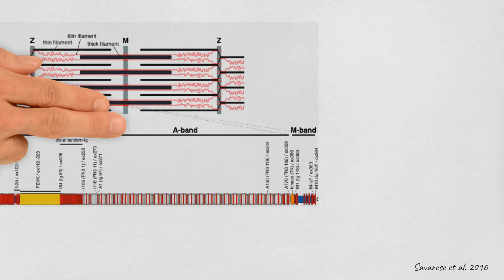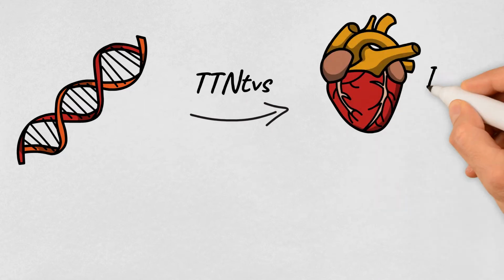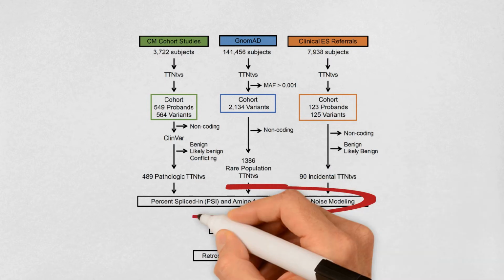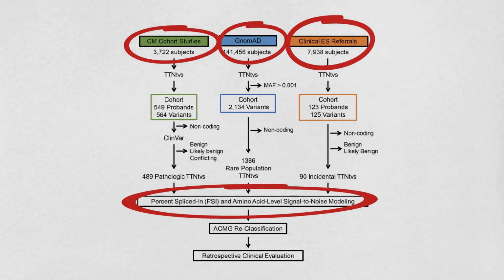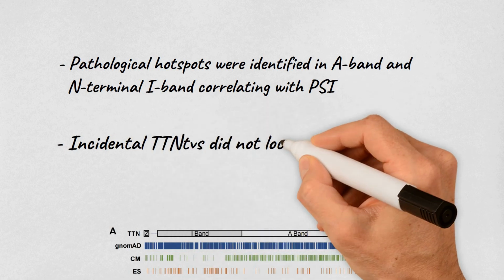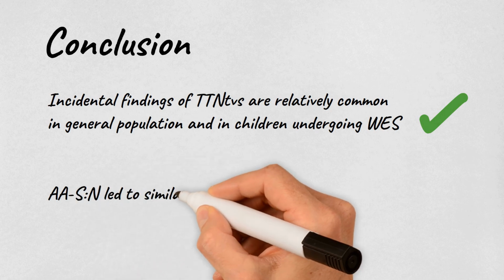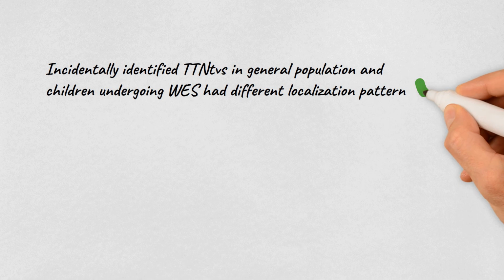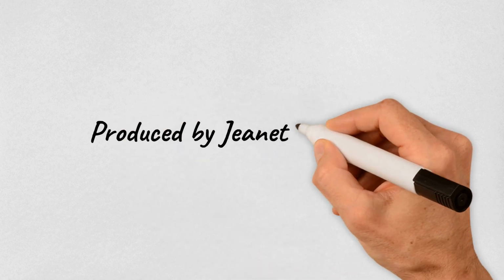Circ Genom Precis Med. 2021 Feb;14(1):e003131.doi: 10.1161/CIRCGEN.120.003131.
Amino Acid-Level Signal-to-Noise Analysis Aids in Pathogenicity Prediction of Incidentally Identified TTN-Encoded Titin Truncating Variants